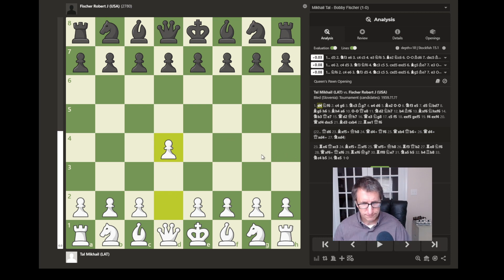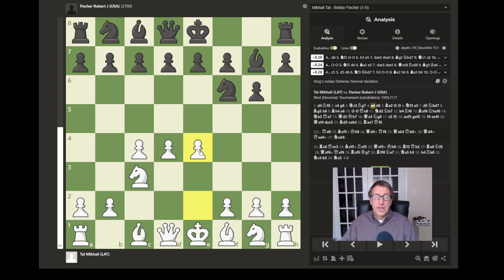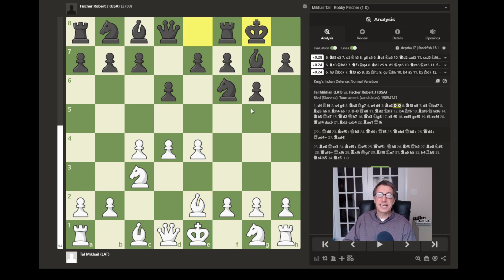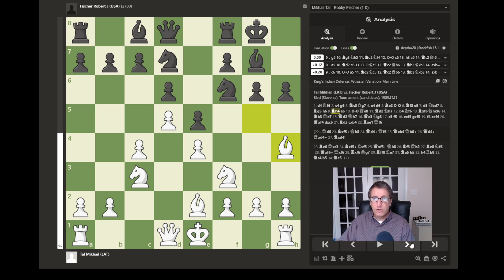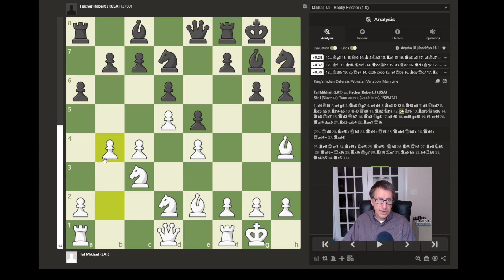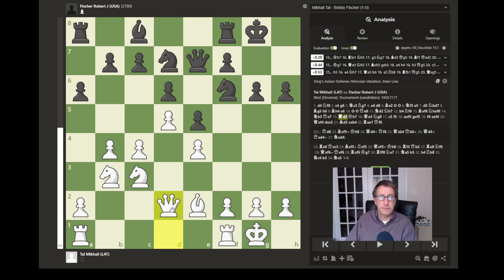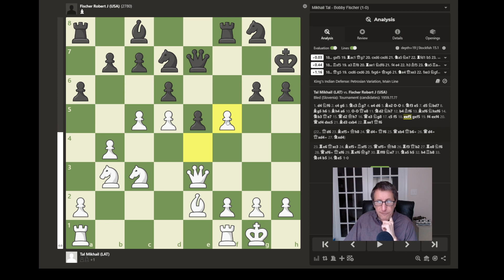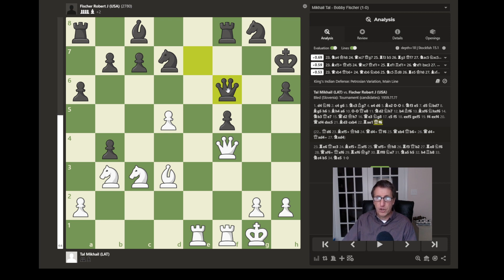Every Move Explained Ep5 Tal vs Fischer 1959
Every Move Explained Ep5 Tal vs Fischer 1959 is a chess game featuring a battle between two amazing chess legends! Follow along to see how Mikhail Tal, the Magician From Riga conjures up an attack against the young chess warrior Bobby Fischer!